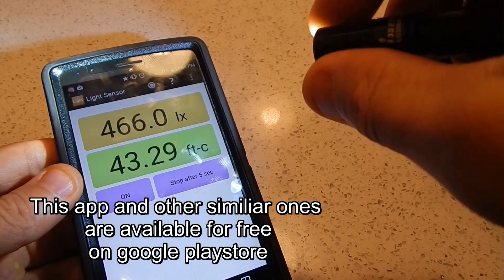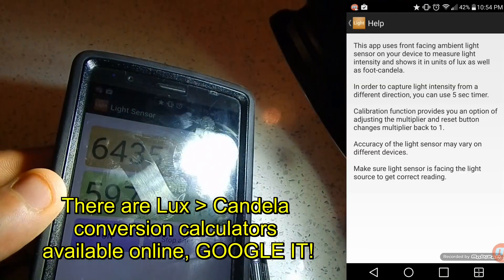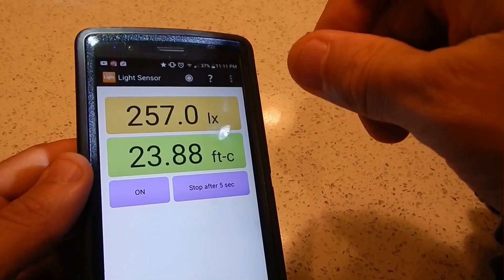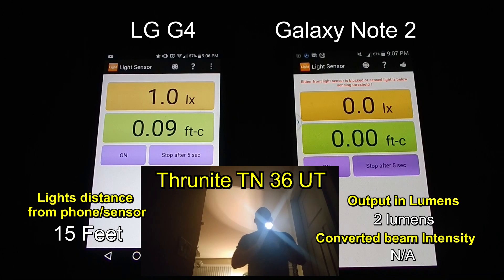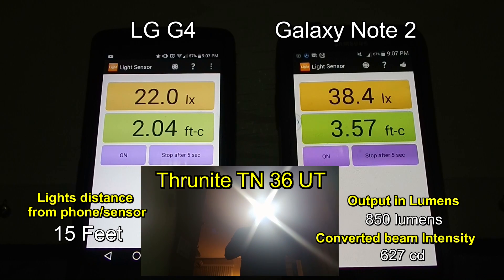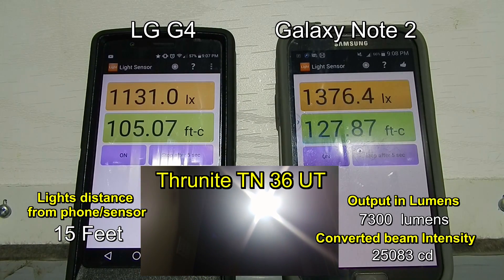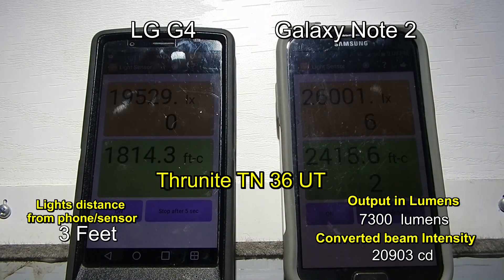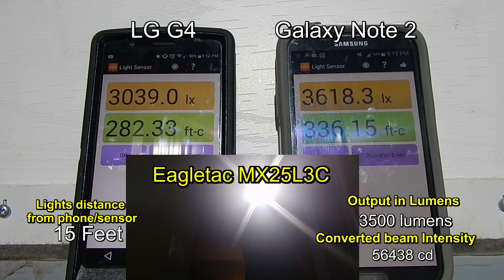Light Sensor: Measure Flashlight Intensity with a Smartphone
Just a quick video about a type of app you may find useful when testing lighting of a given area or your flashlights.